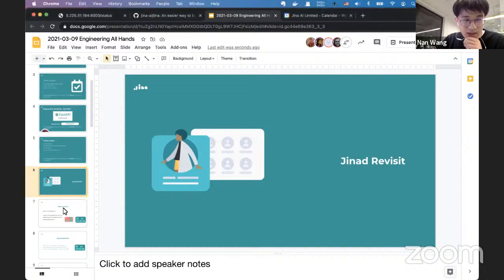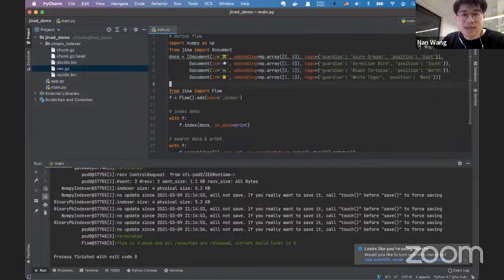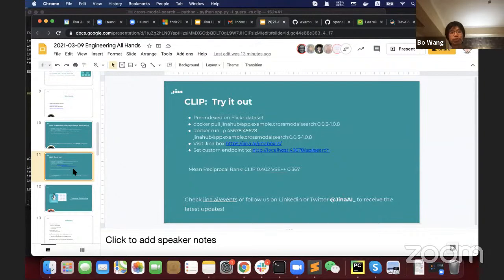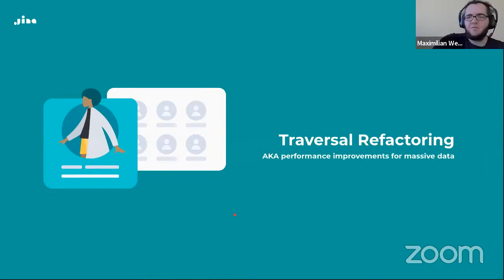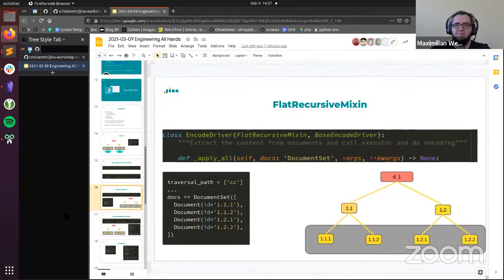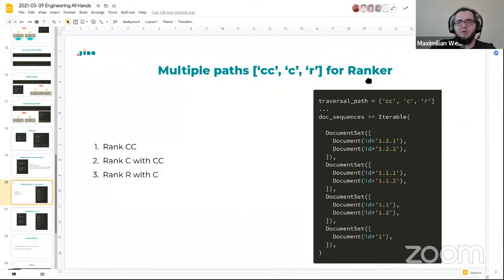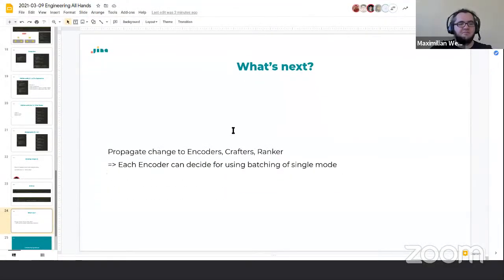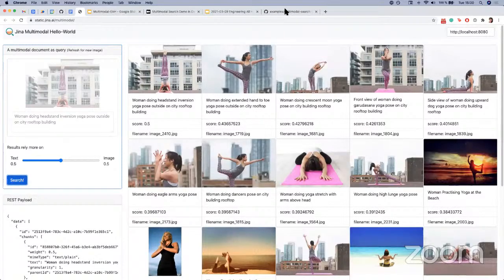Jina AI - Engineering All Hands (Mar. 9, 2021, Host: Alex-CG)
Jina AI Engineering All Hands is an online meeting for all in house engineers and community enthusiasts. In this meeting, we include technical Q&A sessions, product discussions, engineering show & tell, review of relevant pull requests, or general updates etc..
In this All Hands, we talk about JinaD, Traversal Refactoring, CLIP, and multi-modal search.

This Zoom meeting recurs monthly on the second Tuesday, 14:00-15:30 (CET). Everyone is welcome to join in via the following calendar invite

Timestamps:

00:50 JinaD Revisit (Nan)

12:00 CLIP Model Demo (Bo)

23:45 14:30 Traversal Refactoring - performance improvement for massive data (Max)

14:43 Question: How do you come up with “quarter of image” here, is it default setting? (Bo)

45:50 Multi-modal search demo (Susana)